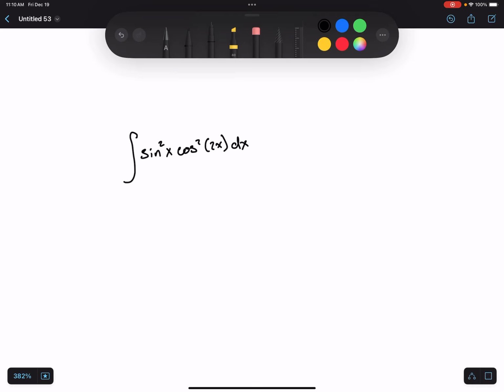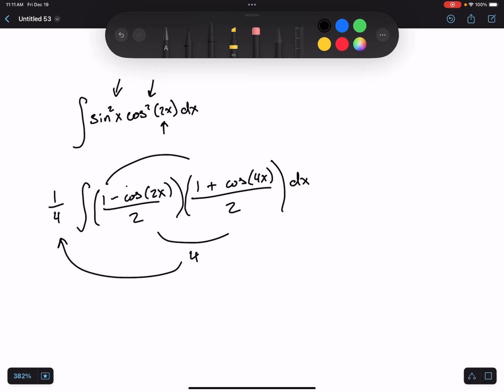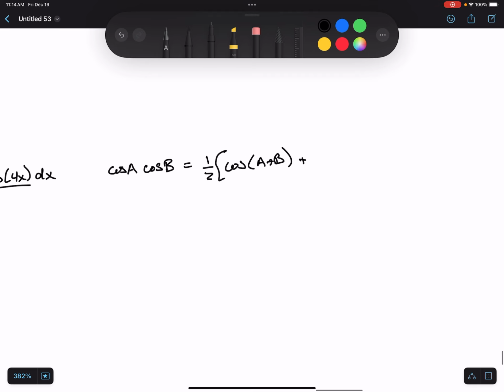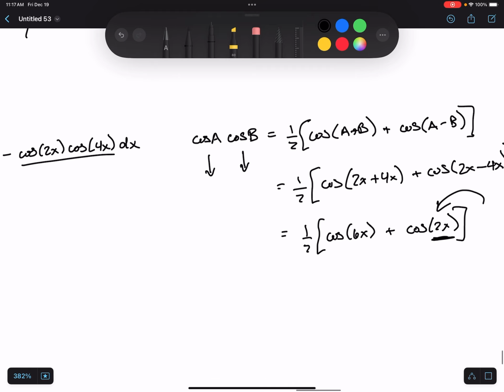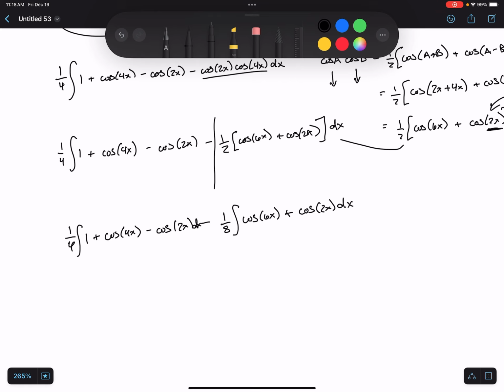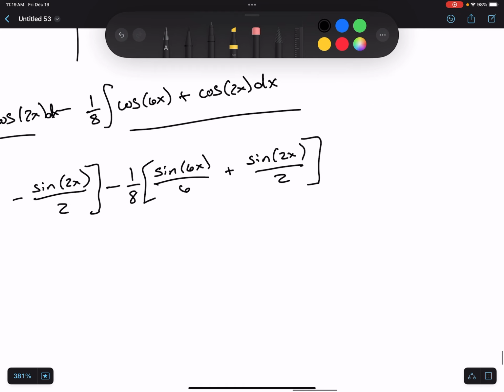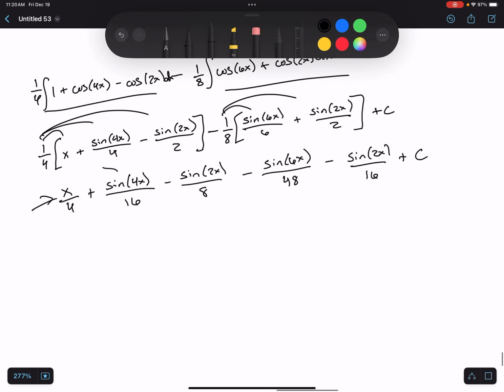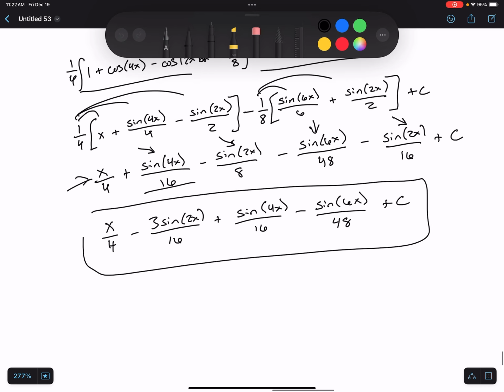How to Integrate sin^2(x)cos^2(2x) Using Trig Identities (Step-by-Step)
In this video, I show how to integrate sin^2(x)cos^2(2x) dx step by step using trigonometric identities, including power-reduction formulas, to simplify the expression before integrating. This is a standard Calculus 2 trig integral involving multiple angles, and the full solution is worked through clearly from setup to the final answer.